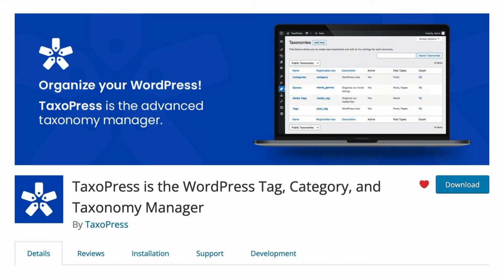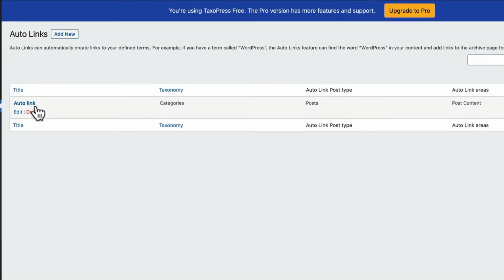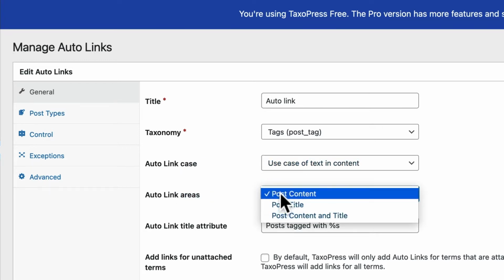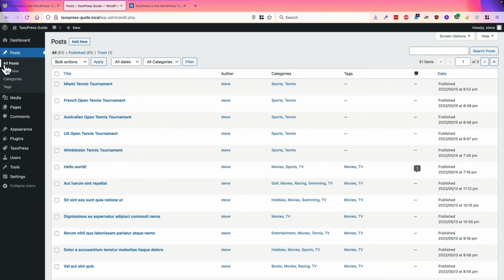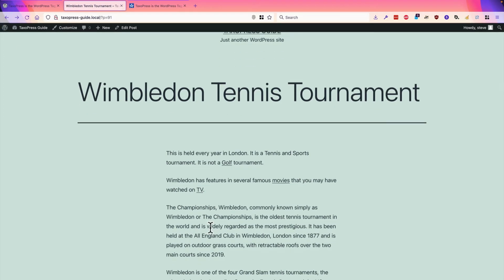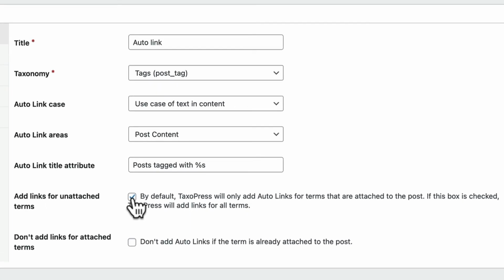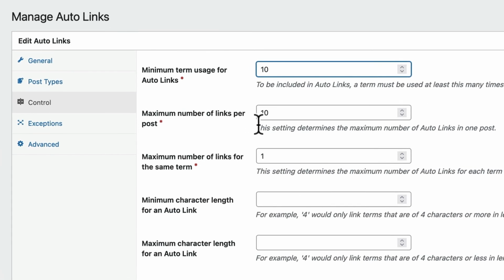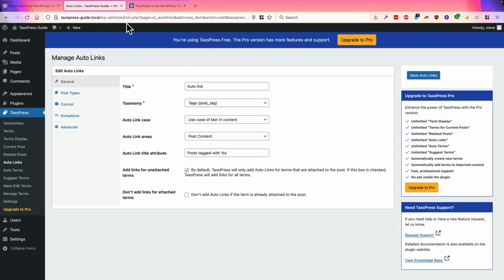How to Use the Auto Links Feature in TaxoPress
The Auto Links feature in TaxoPress will automatically add links to your content.

If you have a term called “WordPress”, the Auto Links feature will find any instances of “WordPress” in your content and add links to the archive page for that term. So occurrences of “WordPress” will link to /tag/wordpress.

The Auto Links feature can be enabled by going to "TaxoPress" then "Auto Links" in your WordPress admin menu. On this screen, you will find one default example of “Auto Links”. You can edit this example to match the needs of your site.